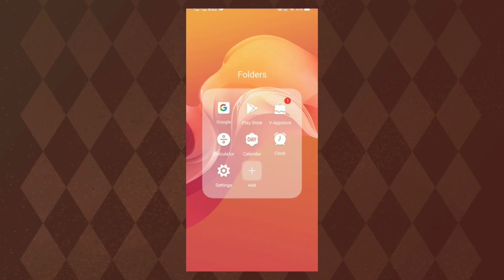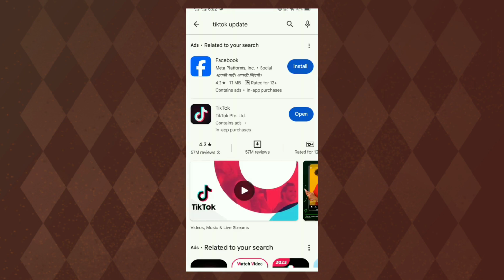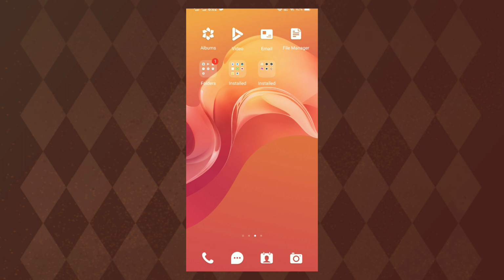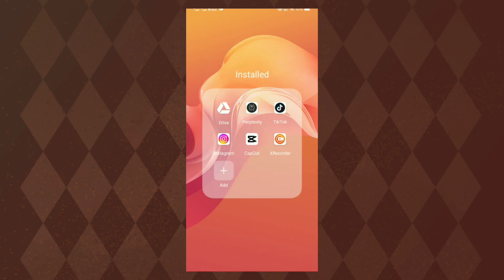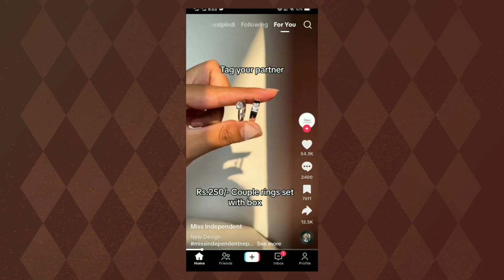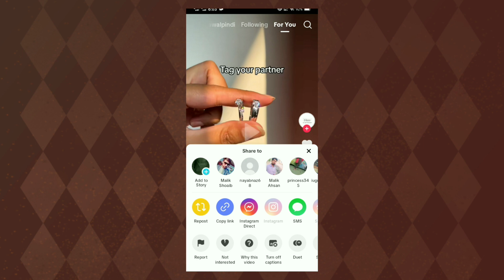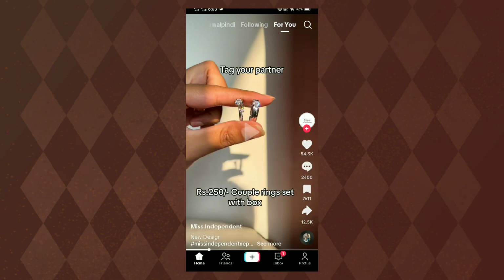How to Fix Reposts Not Showing TikTok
Title: How to Fix Reposts Not Showing TikTok | Troubleshooting Guide

Description:
Are your reposts not showing up on TikTok? Don't worry, we've got you covered! In this video, we'll provide a step-by-step troubleshooting guide to help you fix this issue and get your reposts back on track.

Reposting content is a popular feature on TikTok, but sometimes, it can be frustrating when your reposts don't show up in the feed. We'll walk you through various solutions, including checking your network connection, updating the app, clearing cache, and more.

Queries Solved:
1. How to fix reposts not showing on TikTok
2. Troubleshooting guide for repost issues on TikTok
3. Why aren't my reposts appearing on TikTok

Let's get those reposts back on track and keep creating amazing content on TikTok!-